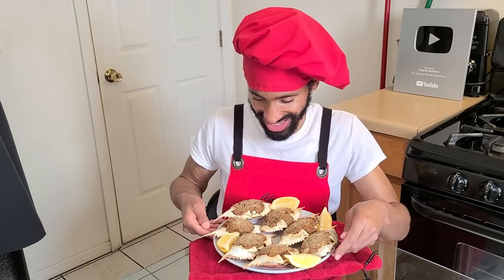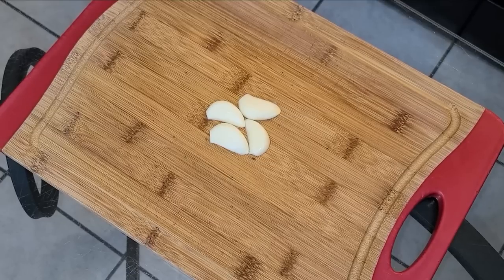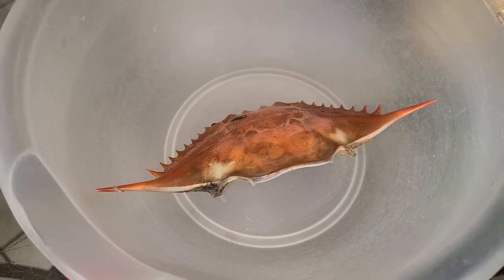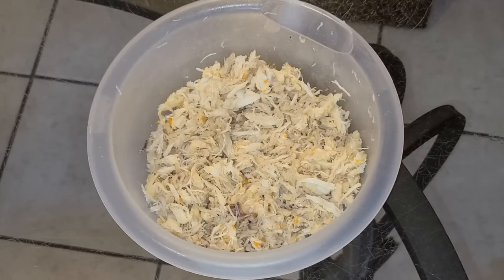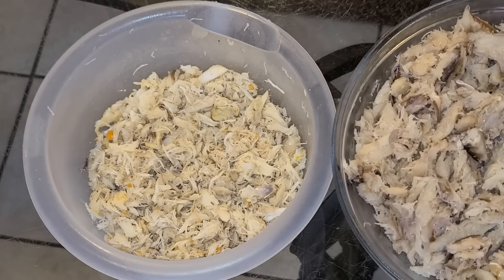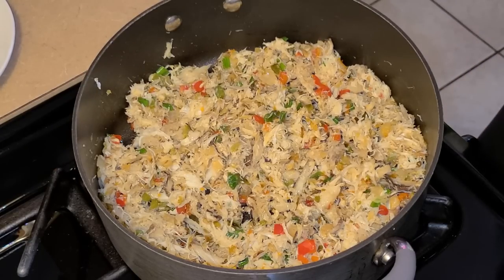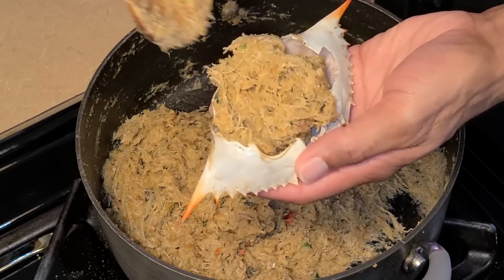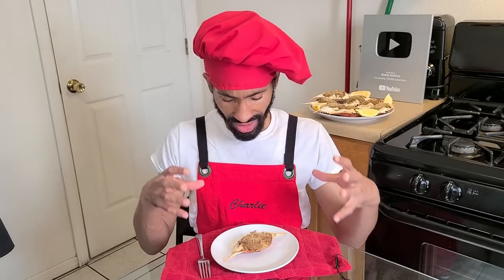New Orleans Stuffed Crabs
New Orleans native Charlie Andrews demonstrates how to make stuffed crabs. The crab shell and parts are cleaned, and the other parts of the shell and claws are used to make a crab stock. The crab meat that is pulled from the shells and claws is also used to make a crab dressing which is stuffed into cleaned whole crab shells and baked. This recipe makes 8 stuffed crabs. It's a labor of love, flavorful and absolutely delicious. Hope you all will give this recipe a try.

$CharlieA504